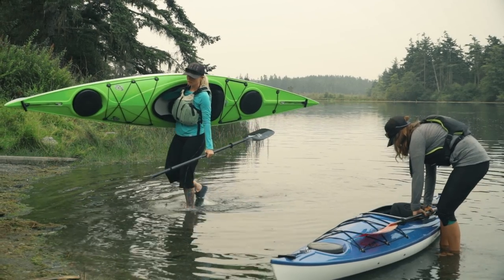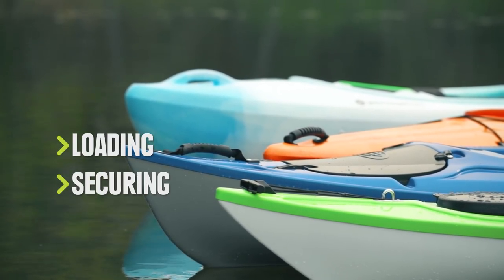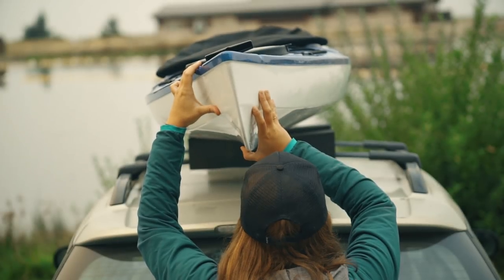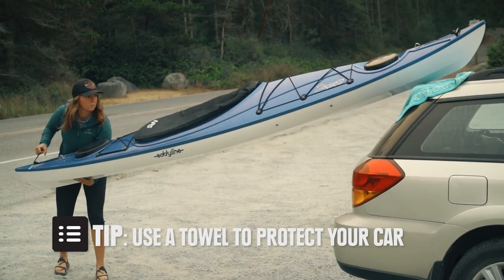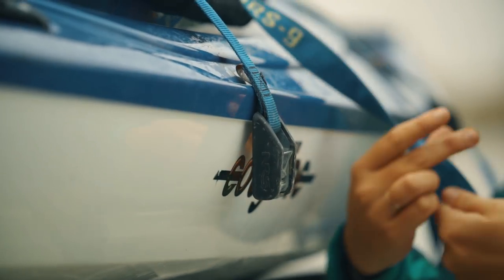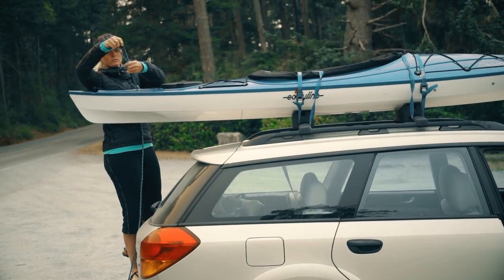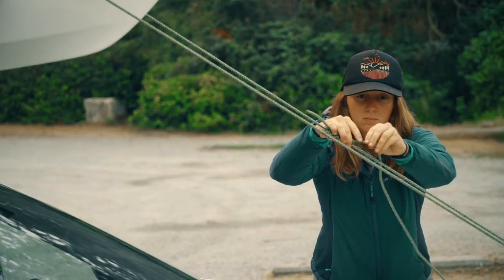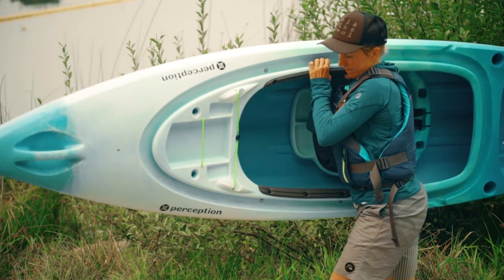Kayaking | How to Transport a Kayak || REI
Getting your kayak from your home to the water isn’t hard if you follow a few simple steps. This video covers how to get your kayak onto your car, tie it down, then carry it to your launch point. Check it out and try it for yourself.

Talk to the experts at your local REI to find everything you need to bring your kayak wherever you go.